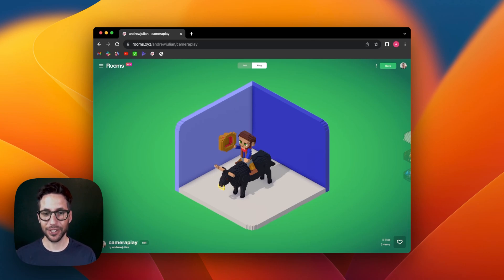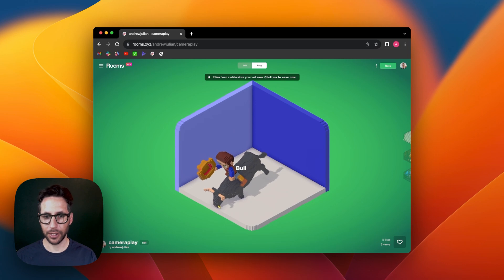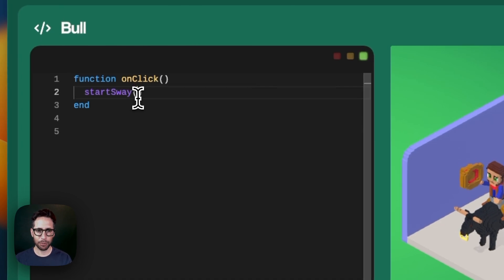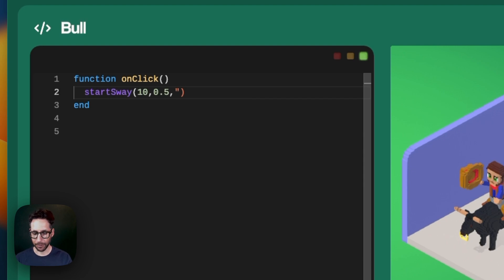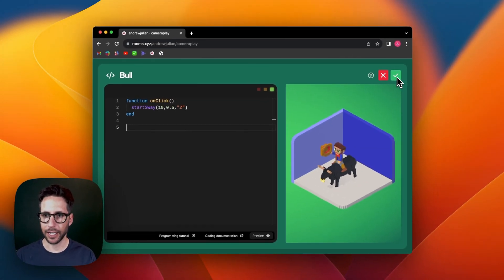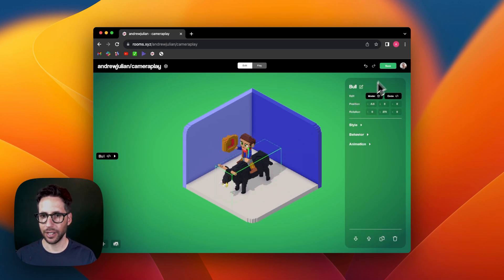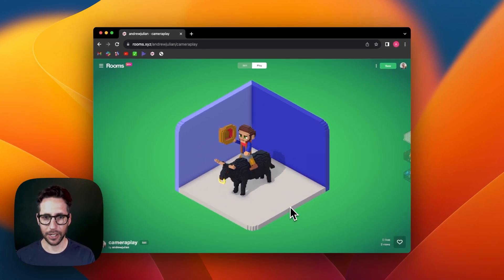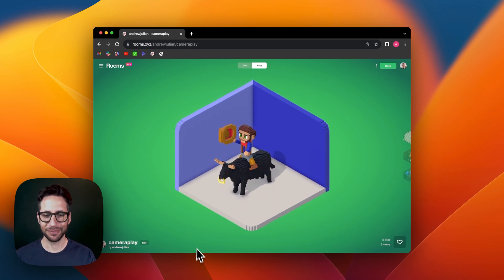Add Sway to Things with startSway()